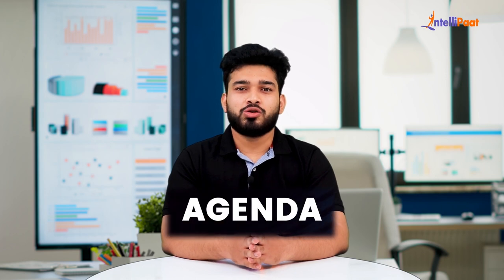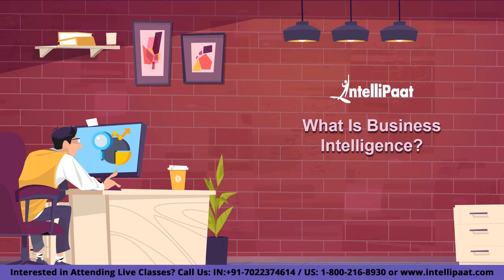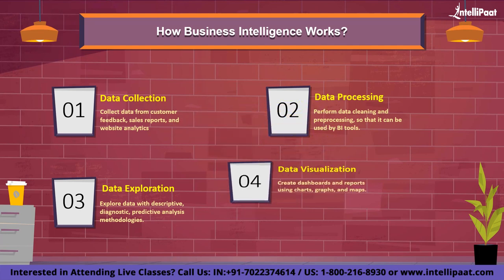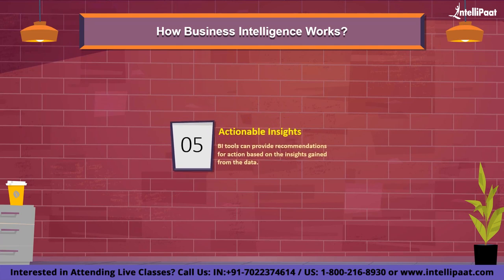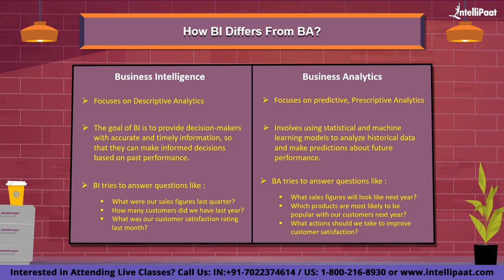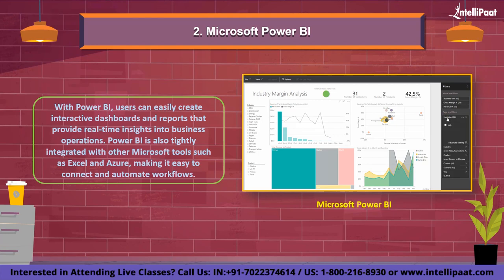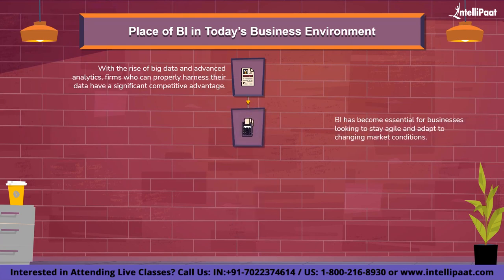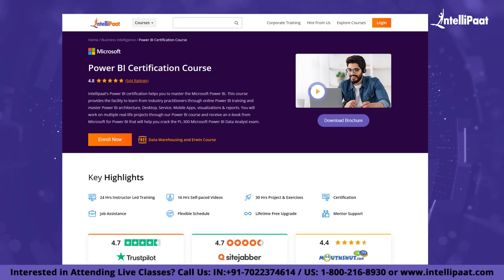What is Business Intelligence | BI Tools | Business Intelligence Vs Business Analytics |Intellipaat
In today's competitive business landscape, it's essential to make informed decisions based on accurate and relevant data. That's where Business Intelligence (BI) comes in. In this video, we'll explore the definition of BI, its purpose, and how it can be used to drive business growth.

First, we'll define Business Intelligence as the process of gathering, analyzing, and visualizing data to inform business decisions. BI tools can help organizations to identify patterns, trends, and insights that can be used to optimize operations, increase efficiency, and gain a competitive edge.

Next, we'll explore the purpose of BI. BI is designed to provide decision-makers with a comprehensive view of their organization's performance by integrating data from various sources, including internal systems and external data sources. By providing a unified view of data, BI enables decision-makers to make more informed decisions, identify opportunities, and address challenges proactively.

Finally, we'll discuss some of the ways that organizations can use BI to drive business growth. BI can be used to identify new revenue opportunities, optimize marketing strategies, and reduce operational costs. It can also be used to monitor key performance indicators (KPIs), track progress toward goals, and make data-driven decisions.

Overall, this video will provide an overview of Business Intelligence and its role in modern business operations. Whether you're a business owner, a manager, or a data analyst, this video will help you understand the fundamentals of BI and how it can be used to drive business success.

🔵 Following Topics are covered in this session:
0:00 - Introduction
1:34 - What is Business Intelligence?
5:26 - How Business Intelligence Works?
9:12 - Difference Between Business Analytics And Business Intelligence
11:38 - Top 5 BI Tools
14:50 - Place of BI in today's Business Environment

🔵 Intellipaat Edge
1. 24*7 Lifetime Access & Support
2. Flexible Class Schedule
3. Job Assistance
4. Mentors with +14 yrs
5. Industry-Oriented Courseware
6. Life time free Course Upgrade